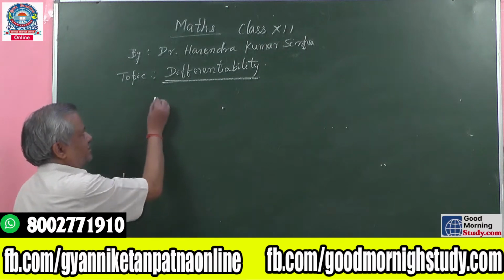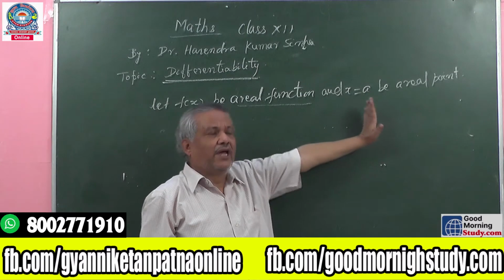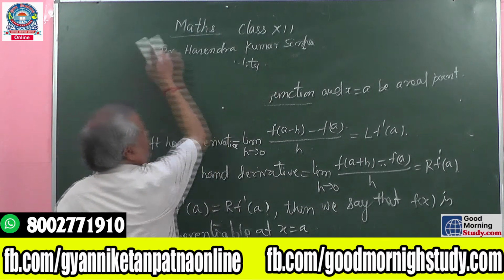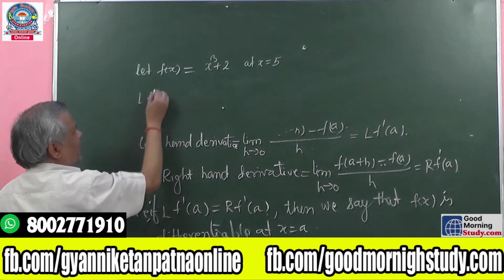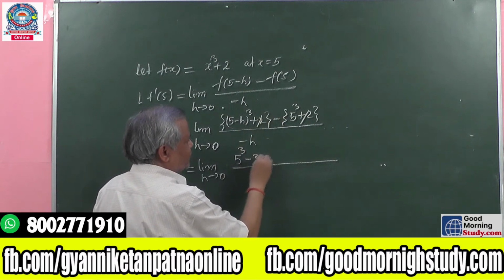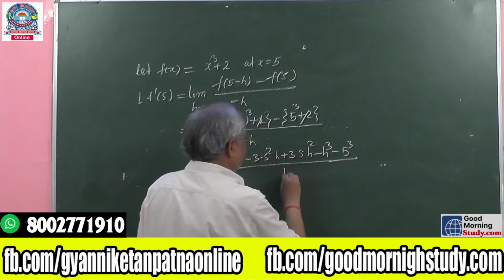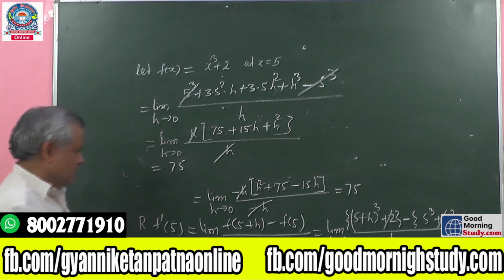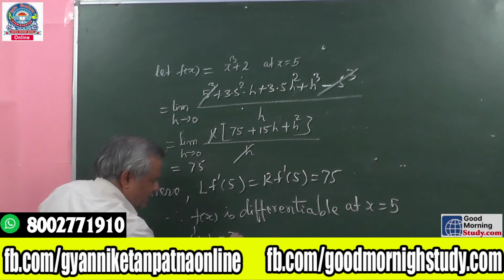Definite Integration | Introduction | Class 12th